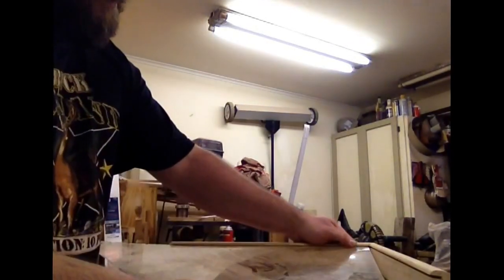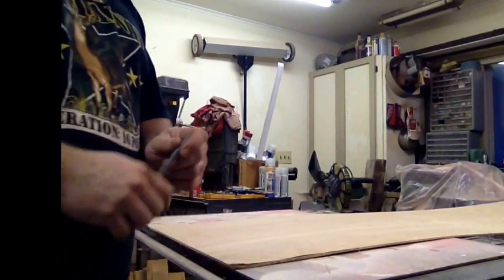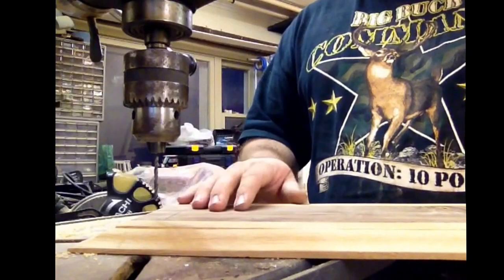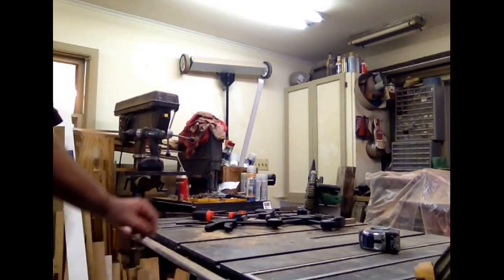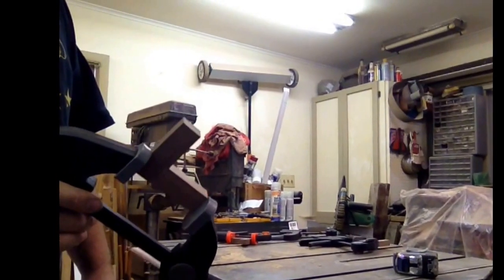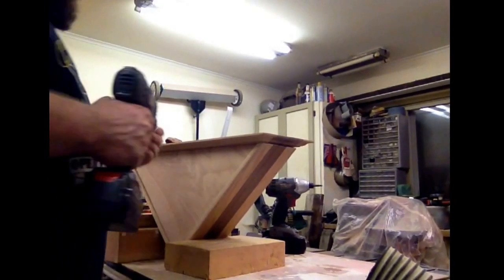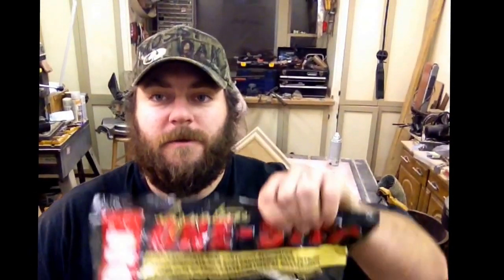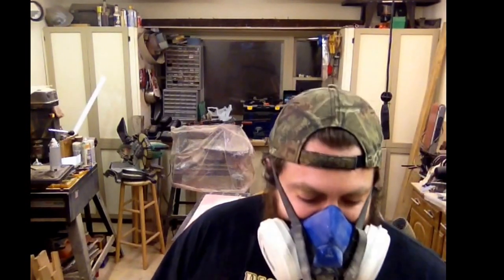Woodworking Part 4 Building a custom hardwood memorial flag display case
I am building this flag display case as a special project for my mother for Christmas. She had made mention a few months ago that she would like a flag box that would match the urn that I had built for my fathers funeral back in April. I already have all the materials I need to do this project so now it's just a mater of getting going on it. If you are interested in what you are watching click  the like button it helps me know what my viewers are enjoying